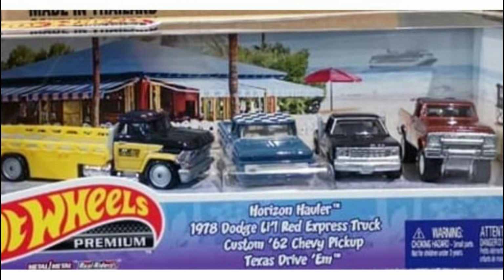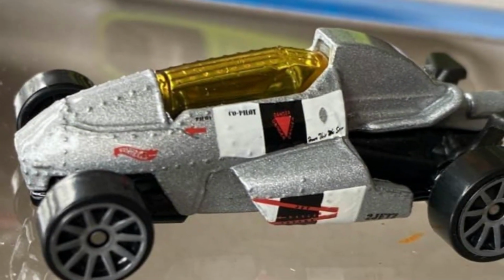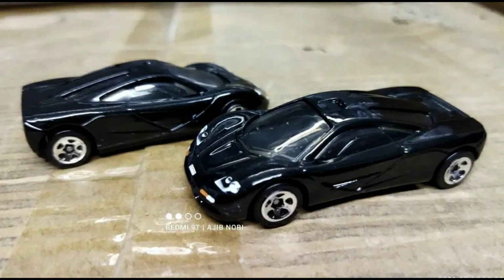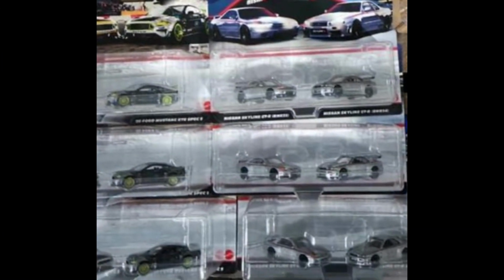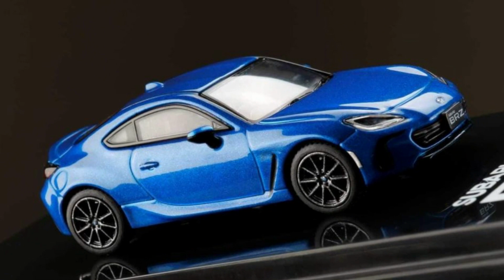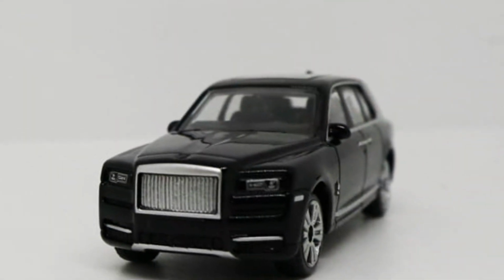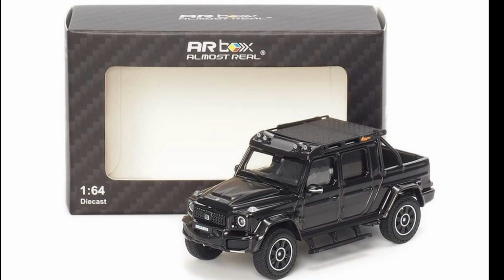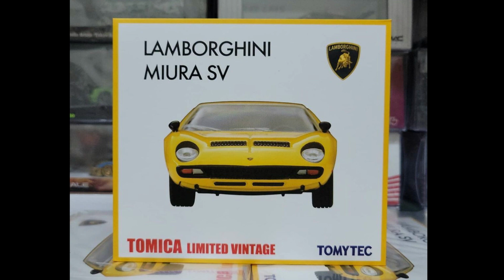Car Culture 2 new releases, Premium Box, Legends box, 5 Packs, TMOC Sale & Many more.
A new premium box from hotwheels carculture series will be soon on stores.
hotwheels Legends box just arrived in Malaysia.
Just found that hotwheels Legends 5 pack with 5 replicas of Mattel real cars.

"Aftertune - Love You" is under a Creative Commons (CC-BY-4.0)